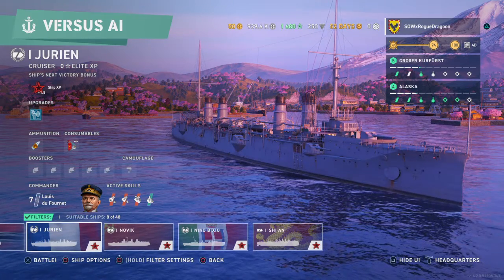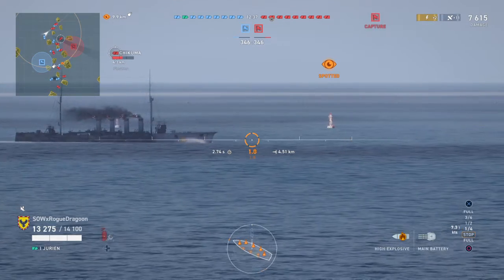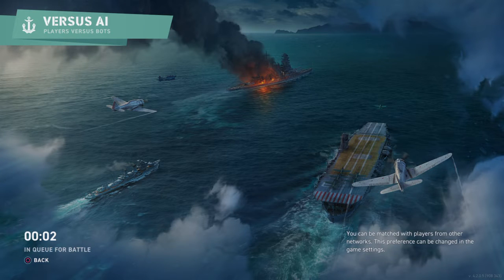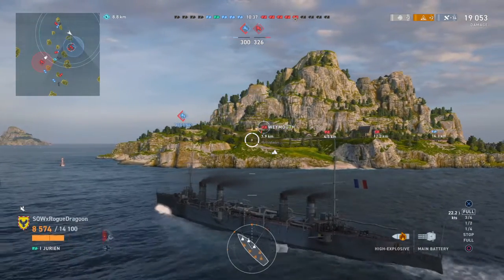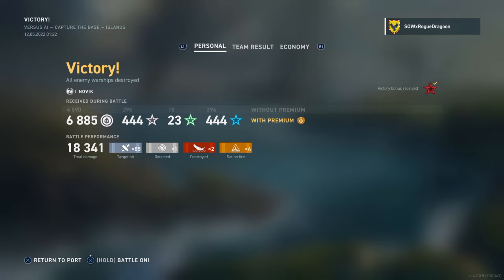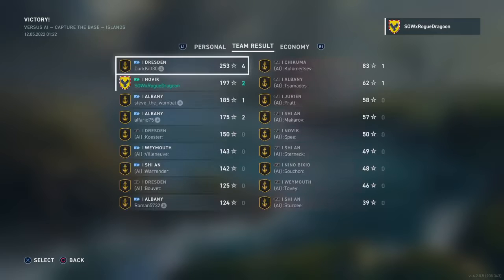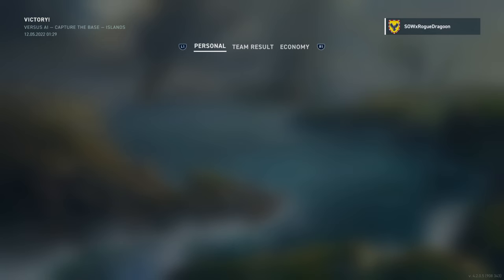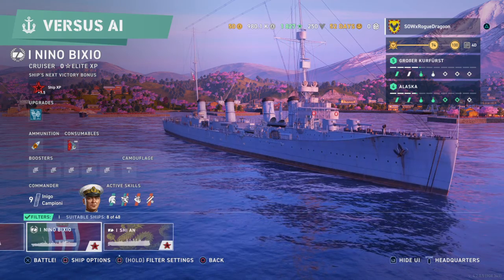World of Warships: Legends Tier I Showcase Part IV: Jurien (France) and Novik (Russia)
Part 4 of the Tier I showcase contains two battles each with the Jurien and Novik.